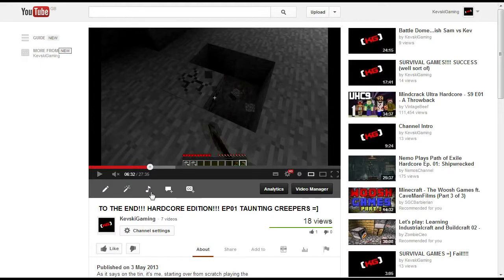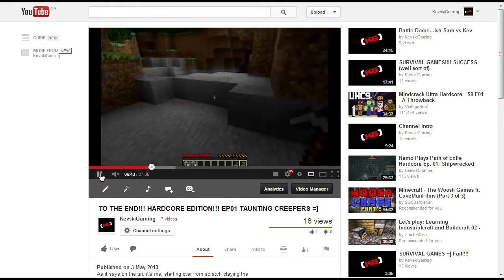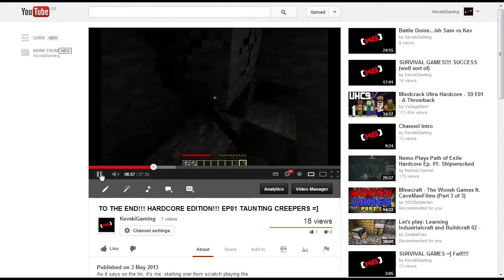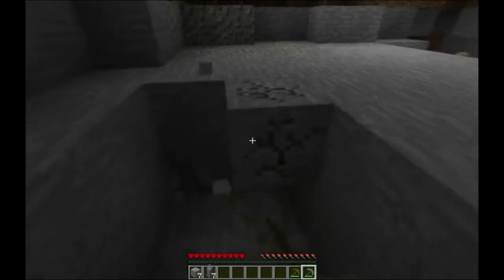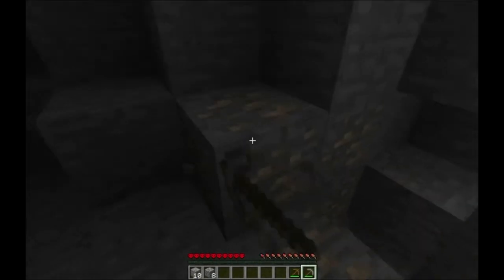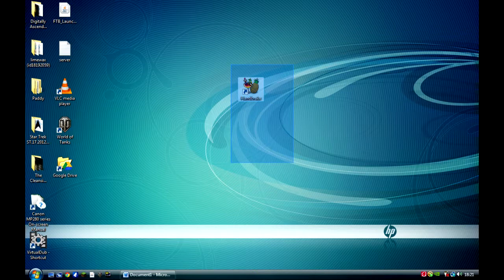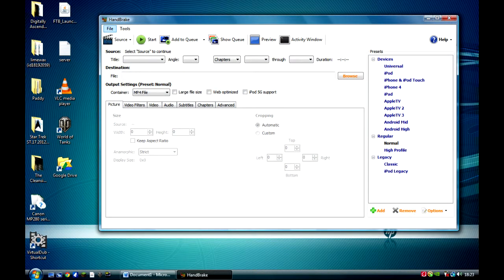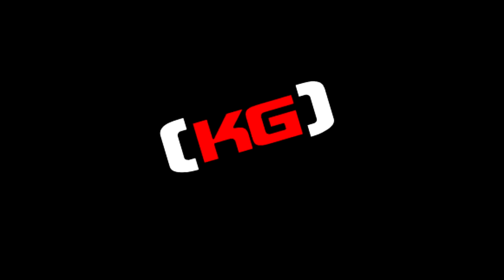You tube Dark video Fix when using Frapps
A little problem fixer for all those that are having the dark video issue after upload.

Please like and sub it is always nice to have new people on my channel, hope this fixed the issue for you too.

Till next time this is kevski out, Peace =]